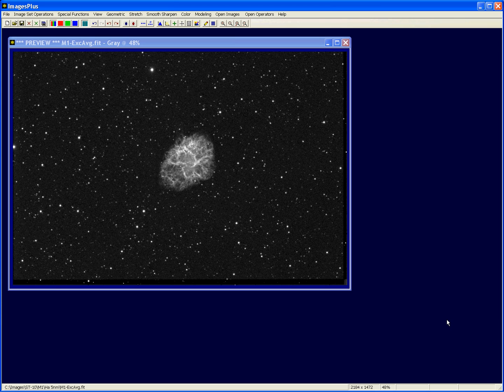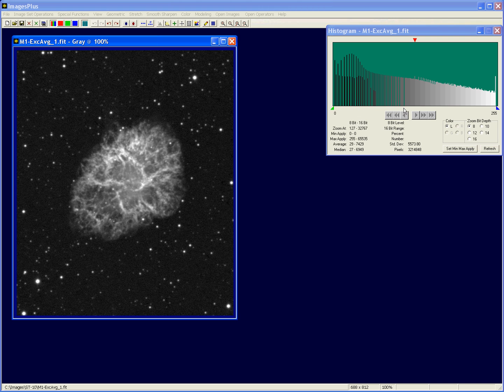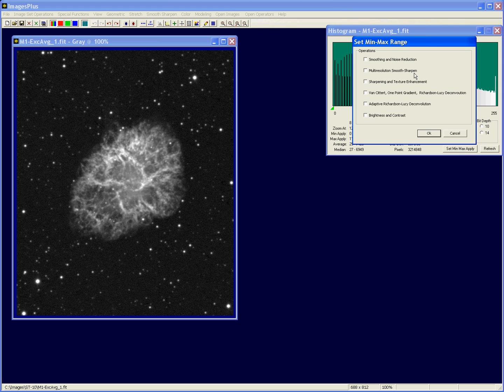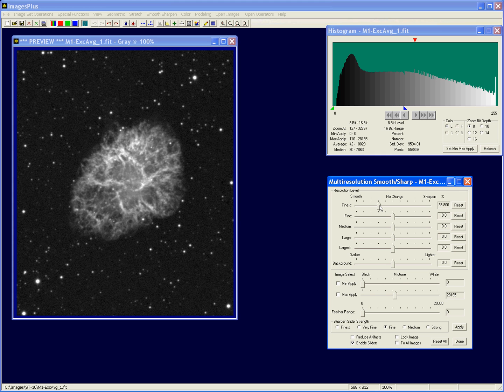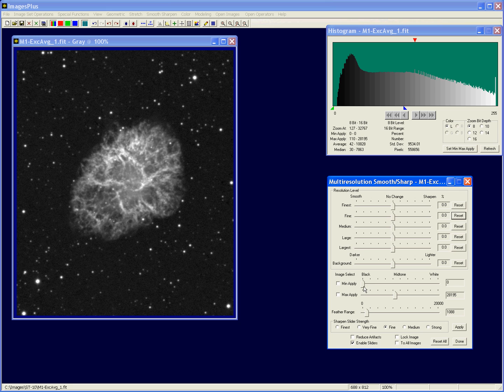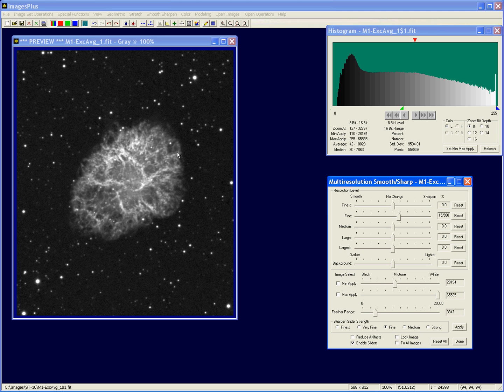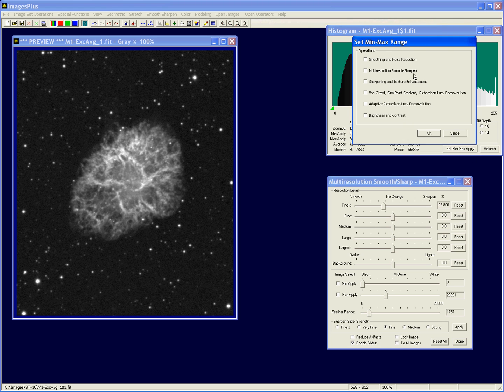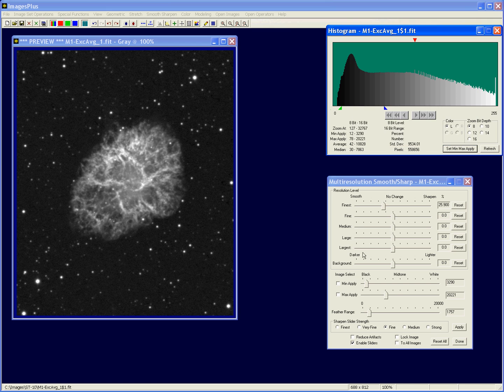Smooth Sharpen -4- Smooth and Sharpen